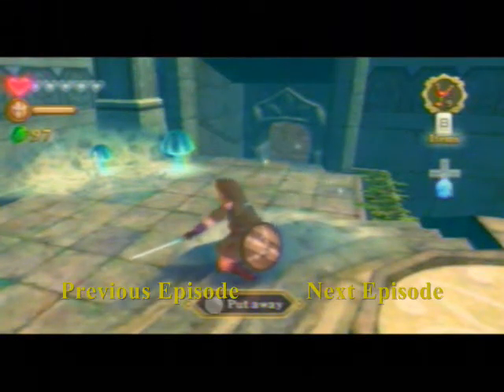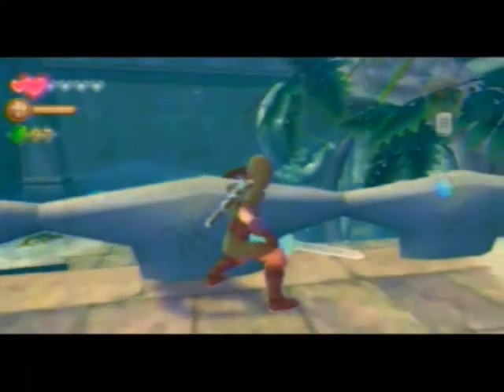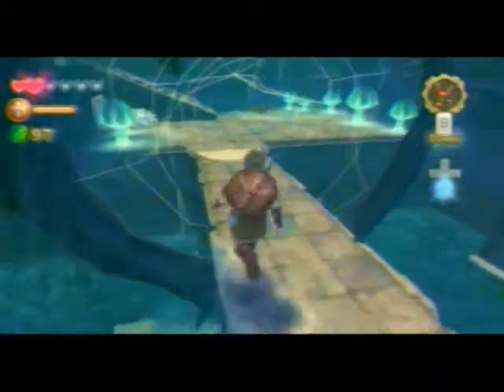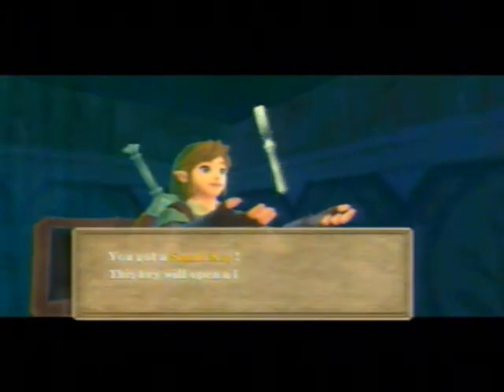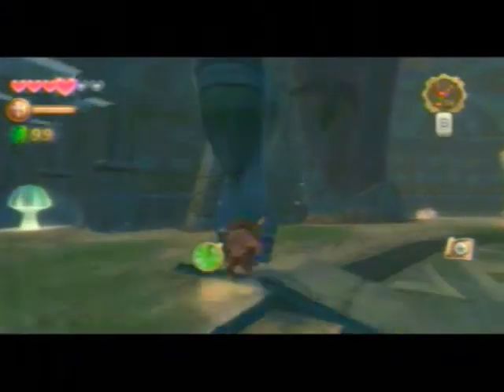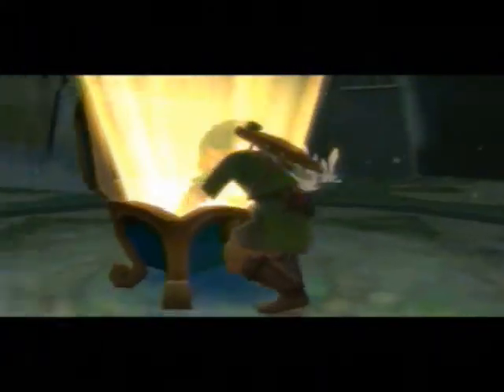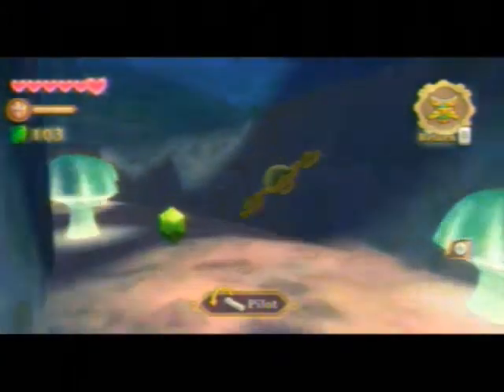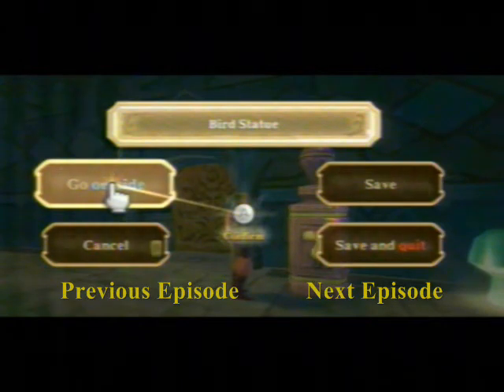The Legend of Zelda: Skyward Sword Ep.13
We progress through Skyview Temple and get the Beetle!!!